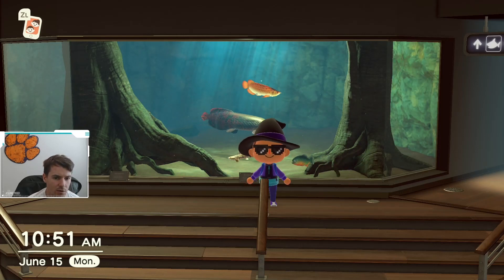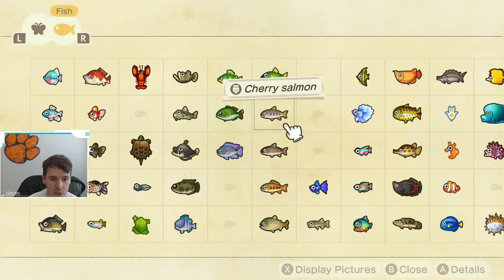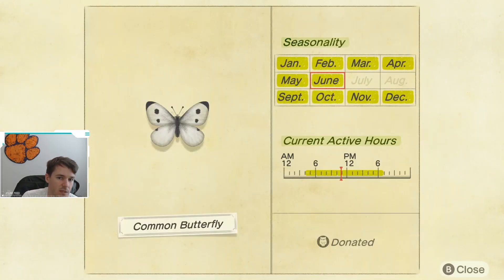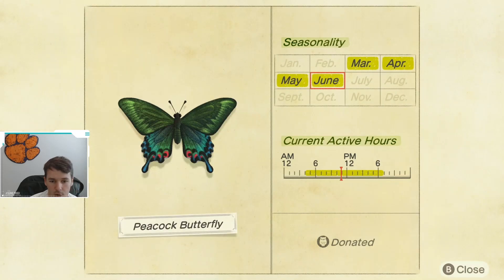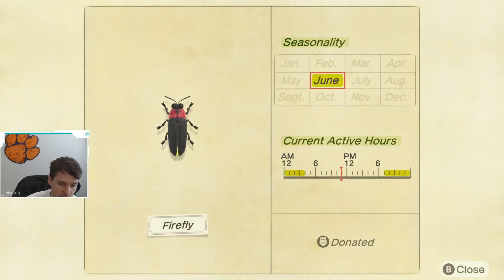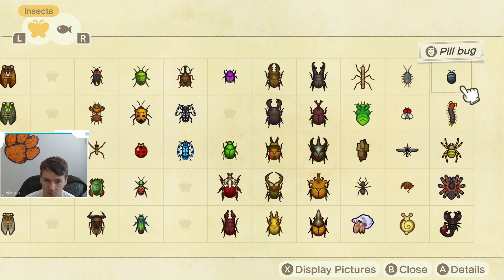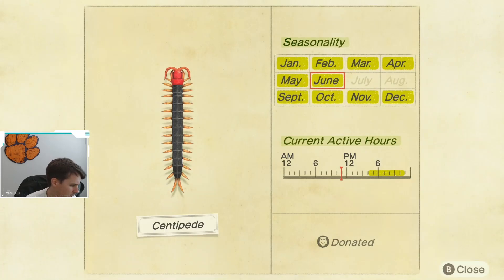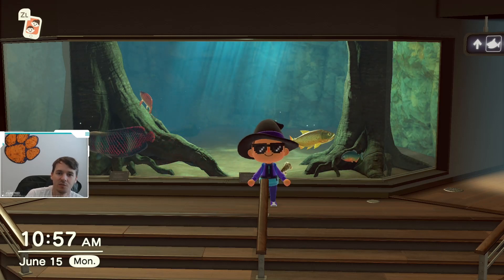Catch Before July | Fish You Need to Catch in Animal Crossing New Horizons Before the End of June!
In this video I talk about the fish an bugs you need to catch before May ends for the Northern Hemisphere.

Follow KingRyRex!